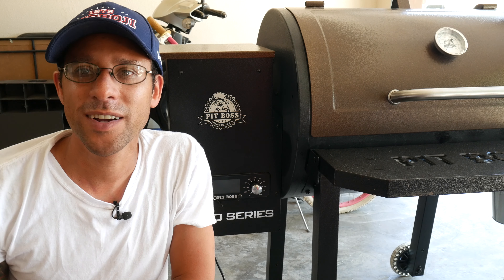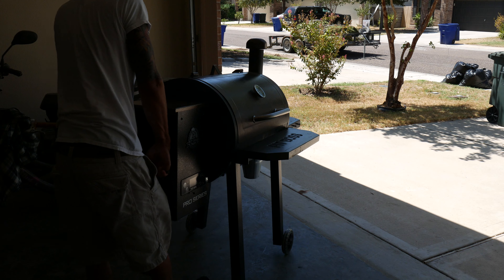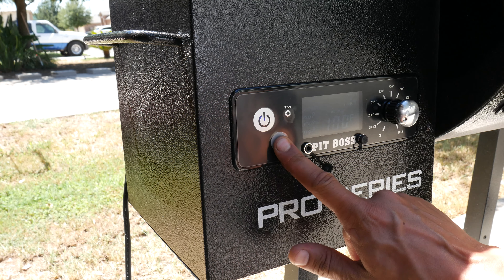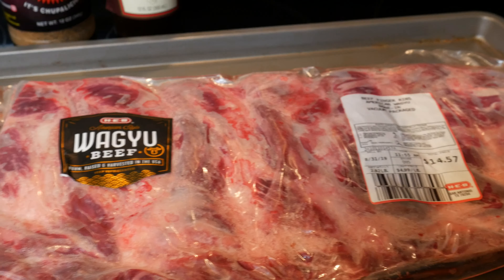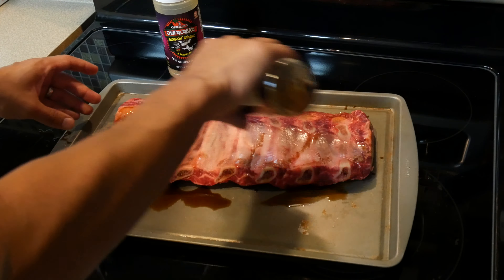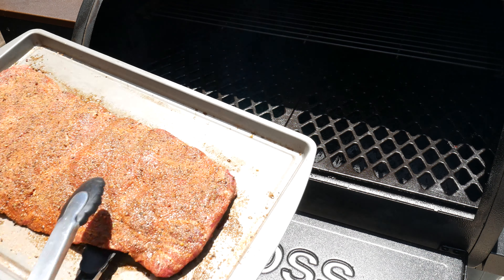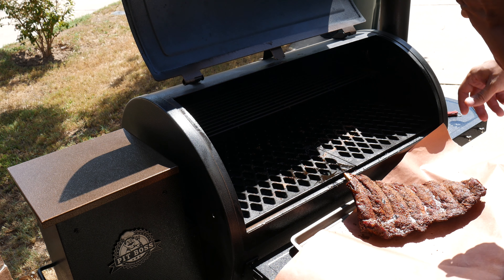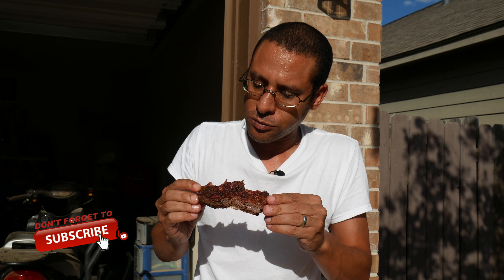American Wagyu Beef Ribs (HEB)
Best beef ribs ever!